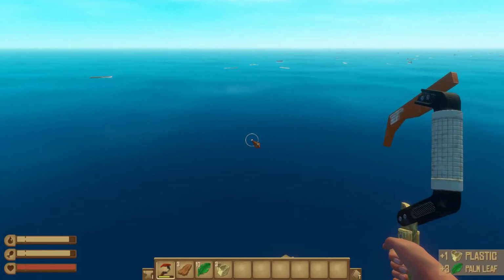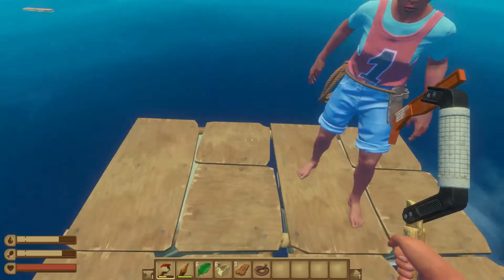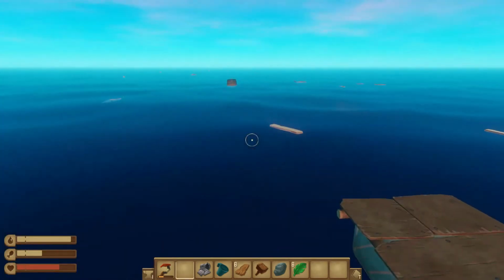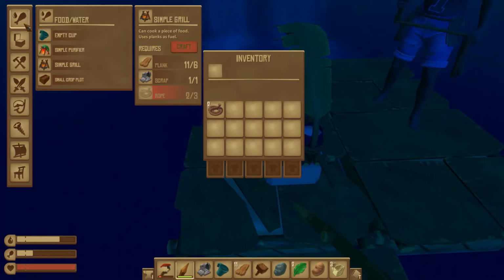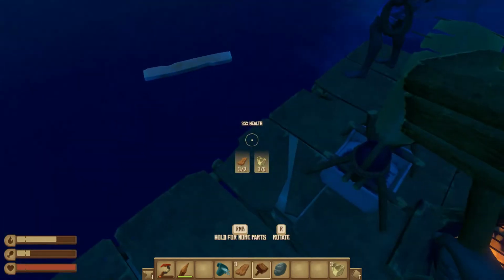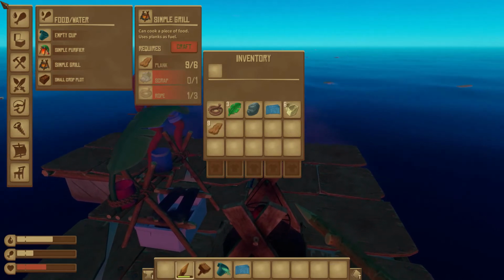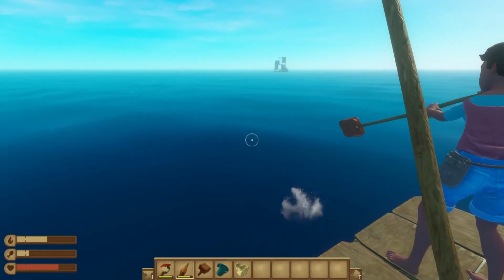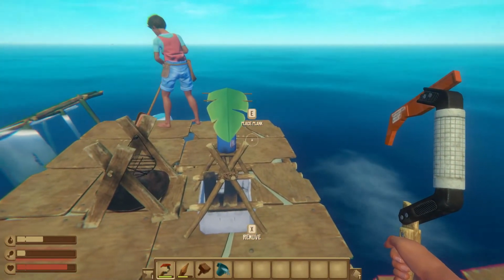we build this raft on planks and plastic